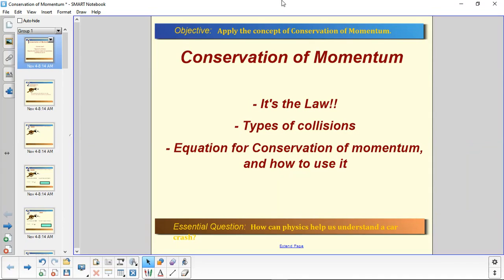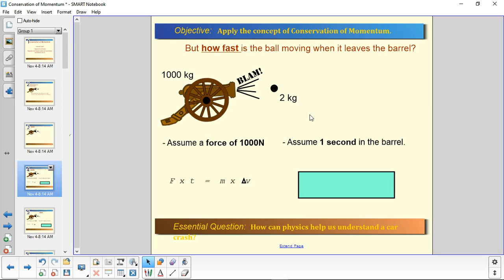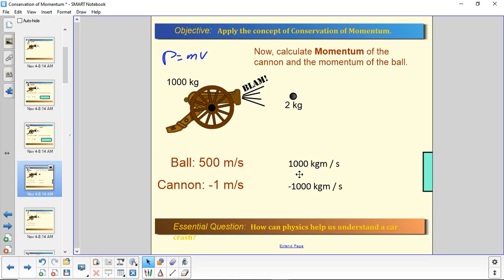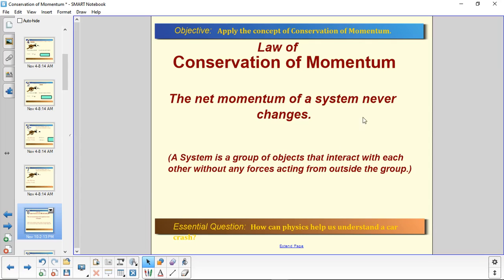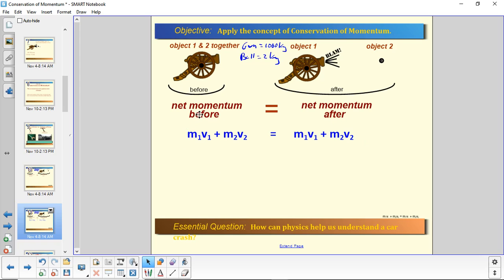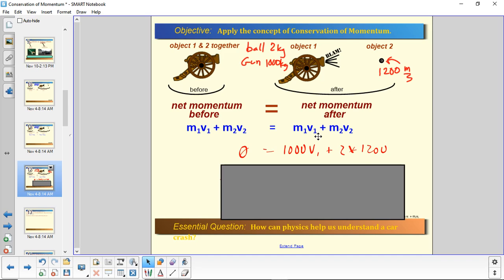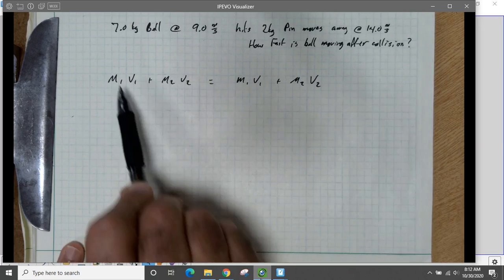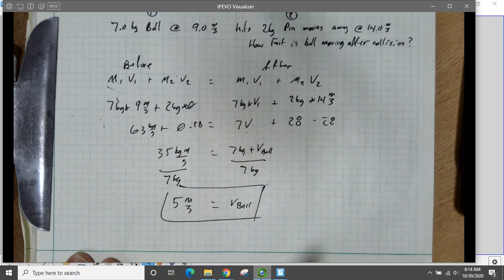Conservation of Momentum intro